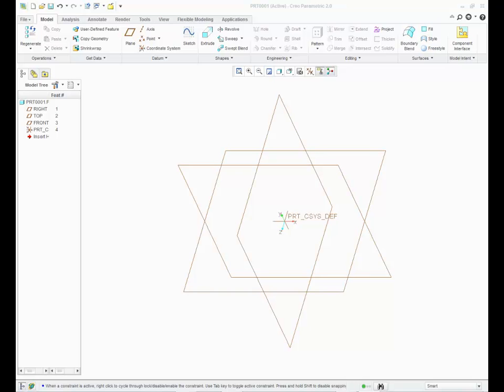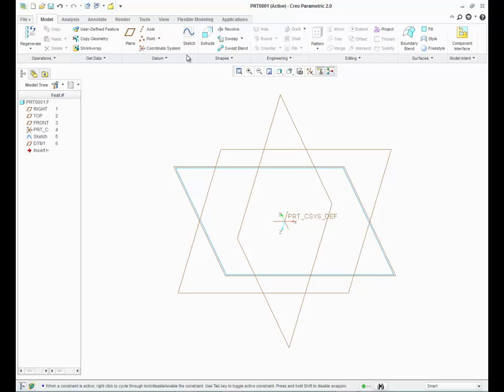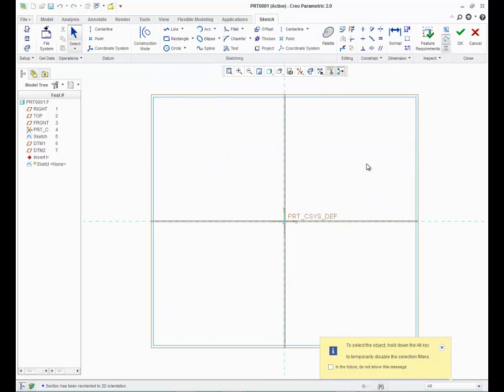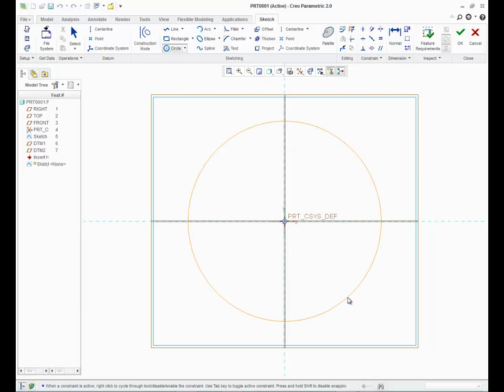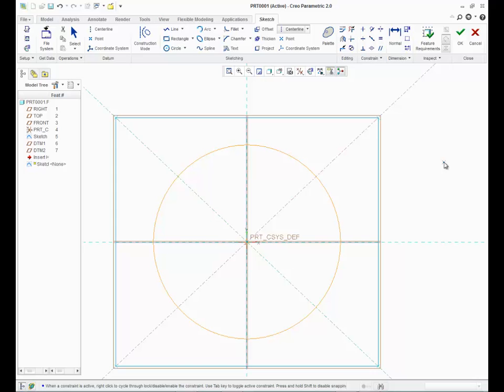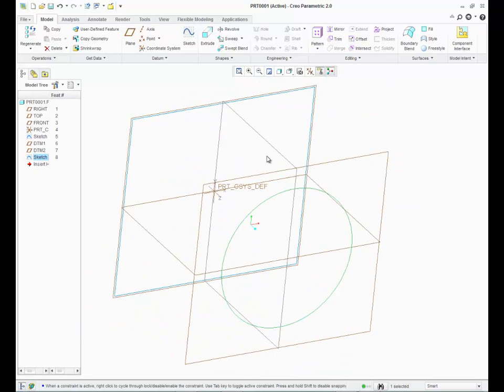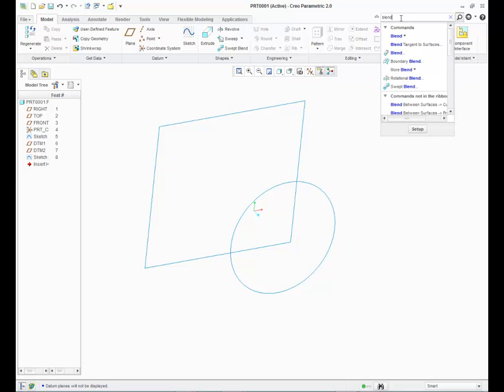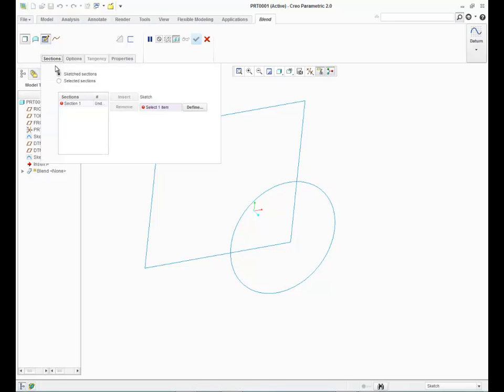Creo - Pro-E - Tutorials 031 Square to Round blend in PTC Creo Parametric 2.0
Creo - Pro-E - Cad Software - Video - Tutorials
creo 2.0